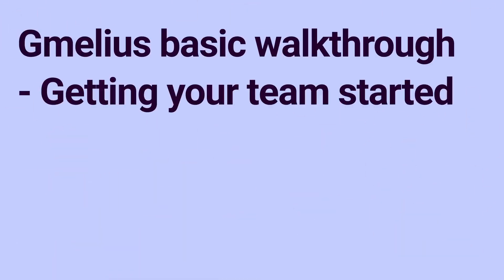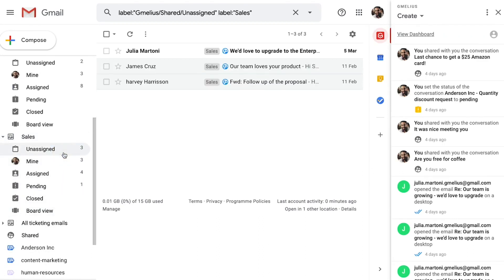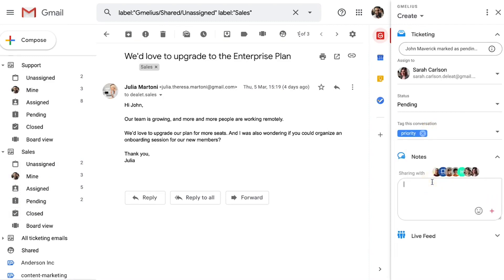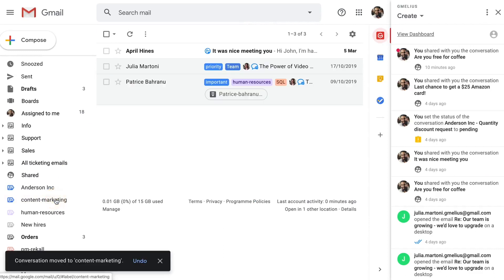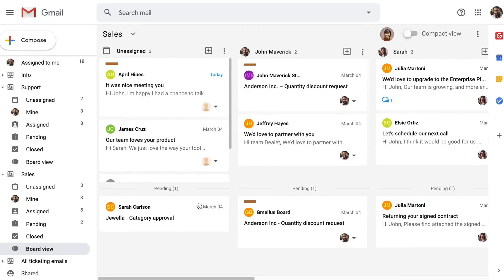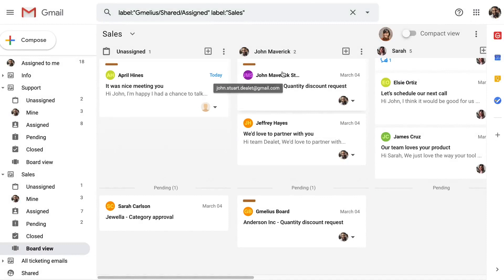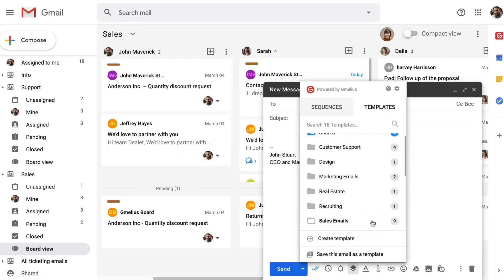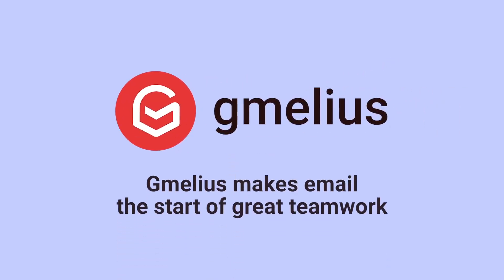Gmelius basic walkthrough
This is a basic walkthrough overview to help you and your team get started.

Companies of all sizes, across many industries, depend on Gmelius to bring their teams together.

In this video, we’ll go through some workflows showing how Gmelius can help your team efficiently manage client and project pipelines.

Check out our Use cases and videos for an in-depth view on how companies in your industry are using Gmelius